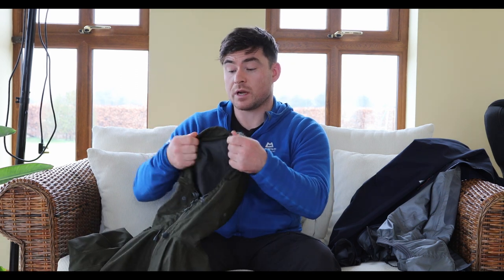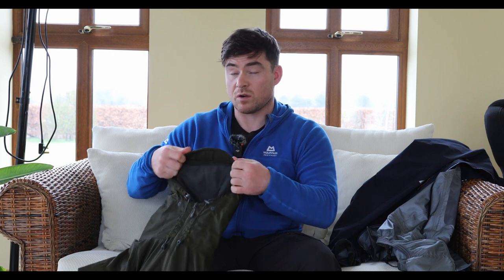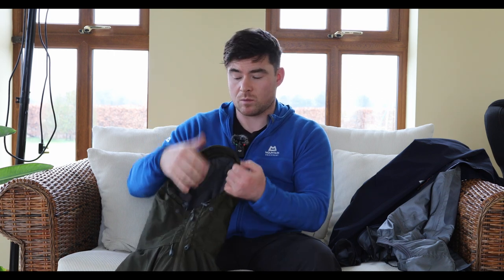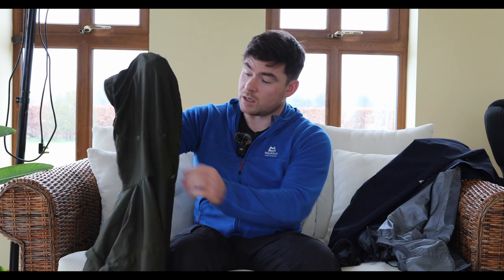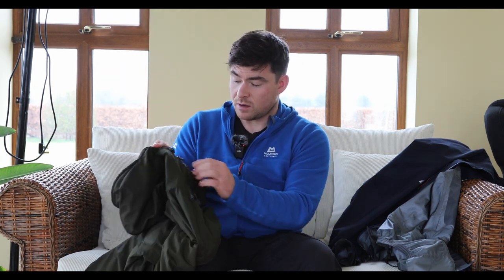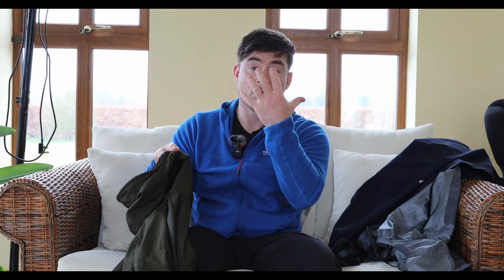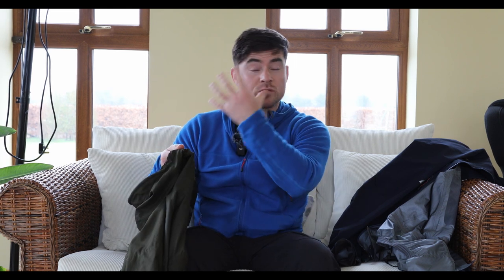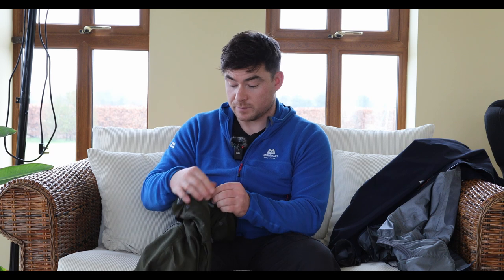The Best Deer Stalking Jacket !!!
In this Video I go through what I consider to be the Best Deer Stalking Jacket. I explain some science stuff and some features and benefits too. Enjoy !